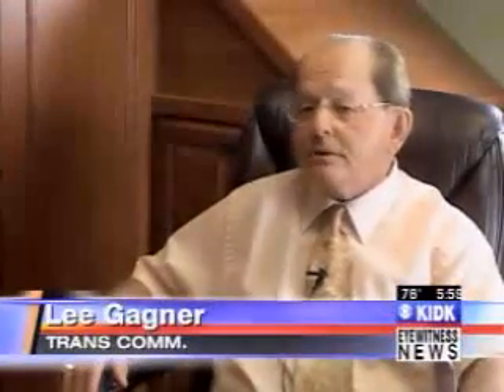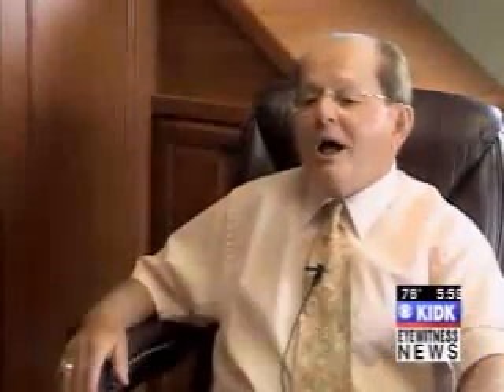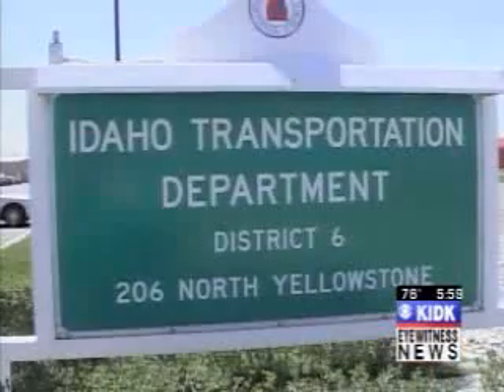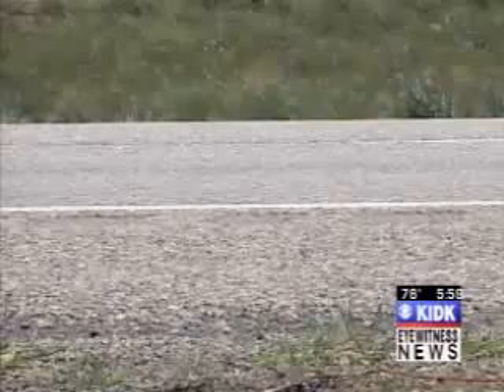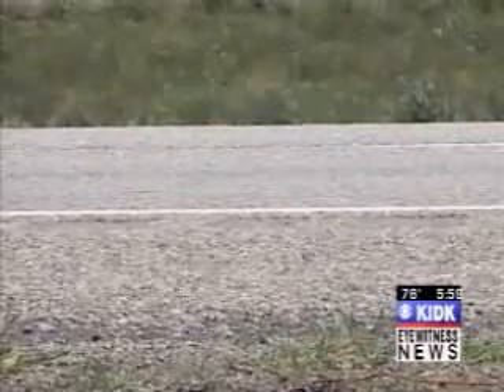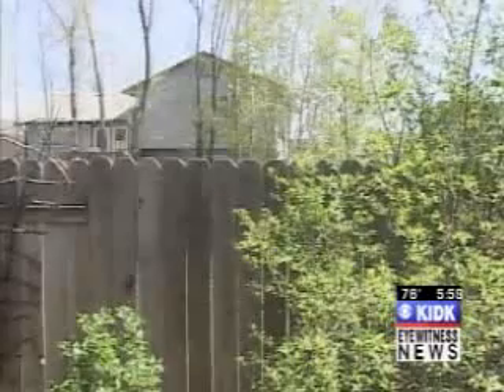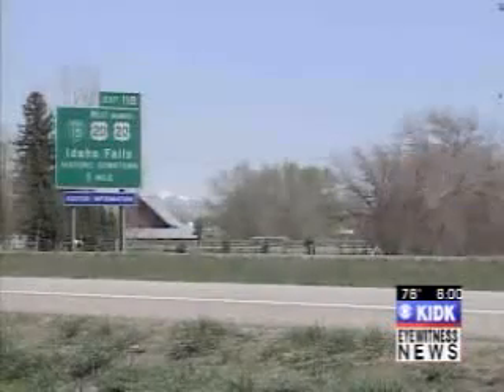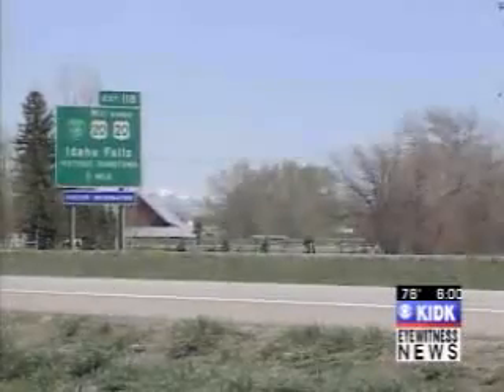Chip seal problems part 3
A chip seal is liquid asphalt sprayed on the pavement with a layer of crushed rock on the top of it. So if it breaks, you're left with loose gravel. It's used for two primary reasons. First it increases the longevity of the road, and second it's more cost effective than repaving with asphalt. I've also been told in my personal investigating as a reporter it increases the friction of the roads during winter because rocks protrude through the snow giving traction to tires. After speaking with a Public Information Officer from the Idaho Transportation Department, an ITD board member from District 6 in Idaho, an Engineer who oversees their projects, a motorcyclist who complained about a chip seal failure on Highway 20, and a neighborhood that complained about chip seal noise increases from I-15 (Interstate 15), have all made me wonder why in the world would any transportation department... anywhere... would use a chip seal.

The following are the results of my investigation in Eastern Idaho.